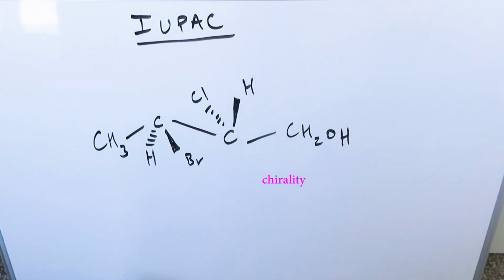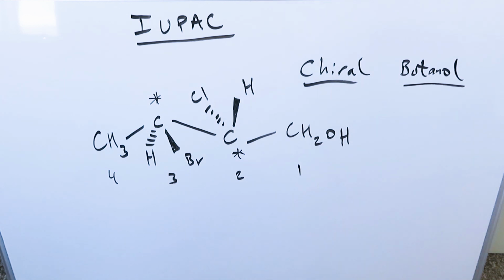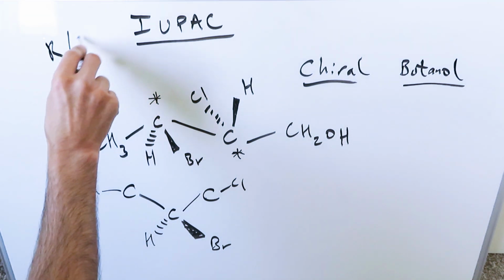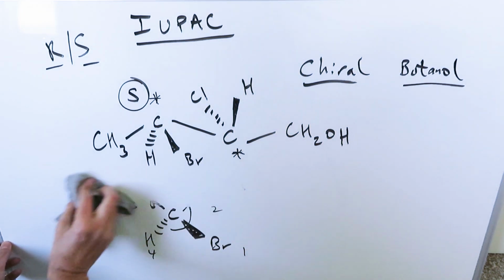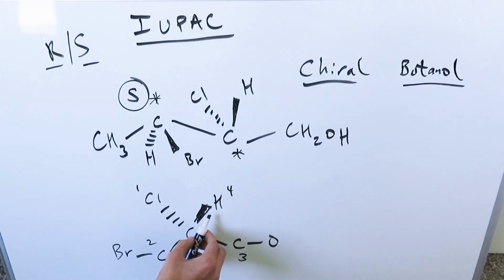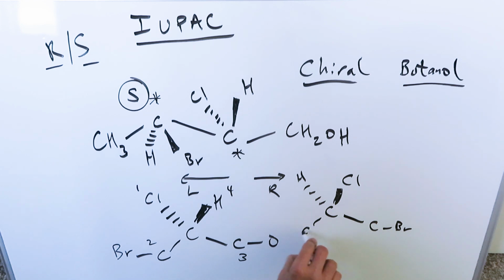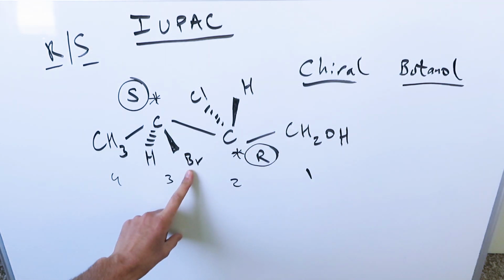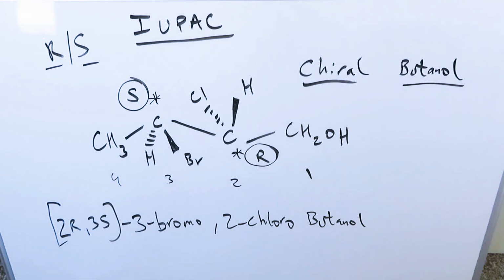Name this Compound (using R/S sequence rules)